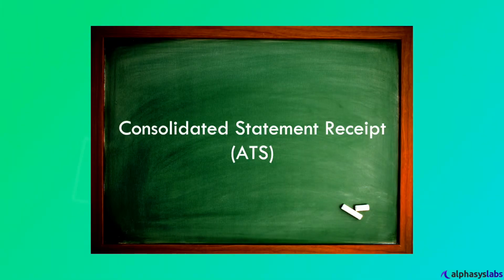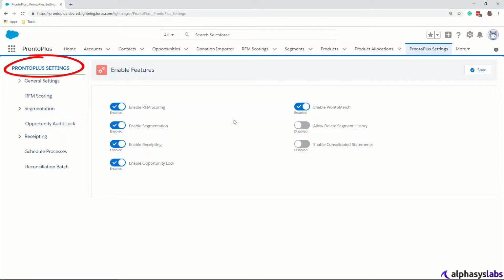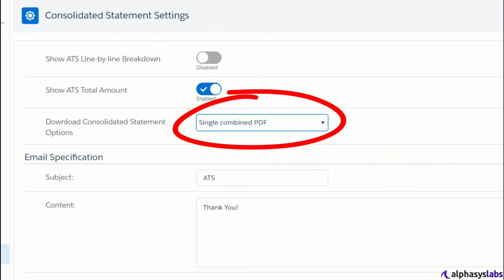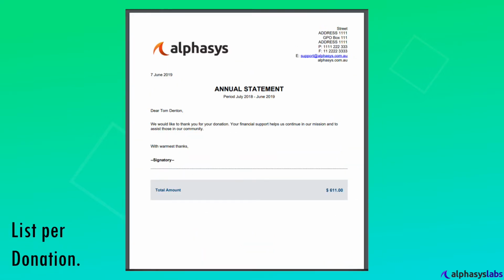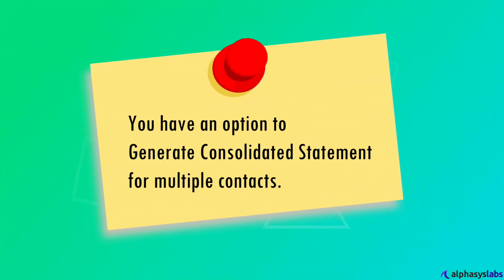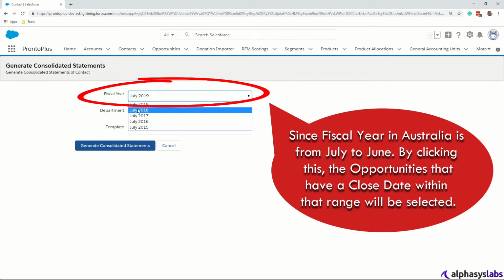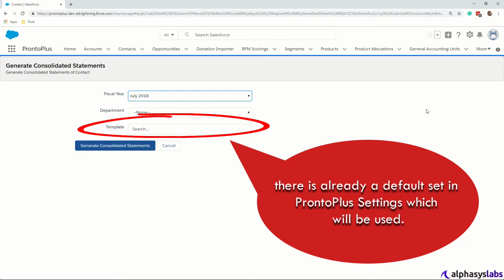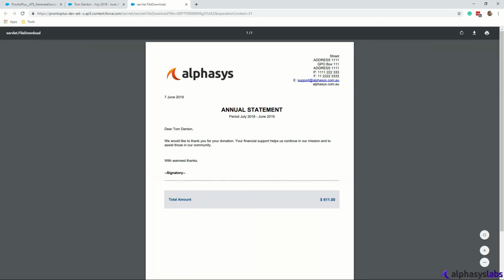ProntoPlus: Consolidated Statement Settings by AlphaSys Labs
As a Fundraiser, you are required to send Consolidated Statements or Annual Tax Statement are statements (ATS) listing the donations made by the individual donor in a financial year, and usually only those that are linked to a regular or recurring gift. Let’s walk through how to generate those ATS.

First thing to do is open the ProntoPlus Settings and configure the Consolidated Statement | Settings. In this, we added a Download Consolidated Statement Options which can download the individual as a zip file or pdf file. In the Display Type as well we have a new option which can generate ATS by Grouped by Campaign.

Once the configuration is done, you can generate a Consolidated Statement for either an account or contact
- Go to Contact Tab
- Choose a contact to open and click the Generate Consolidated
  Statement button

It will redirect to another page.

For Fiscal Year Ending Month field, this is where you need to choose the ending month where you want the statement to be generated.

Since the fiscal year in Australia is from July to June, then I’ll have June as the ending month. By clicking this, the opportunities that have a Close Date within that range will be selected.

The Department field is an optional filter used when you have multiple brands or business units, to distinguish your donations.

For the template field, you can enter the name of an ATS template set up in your system, or if none is selected, there is already a default set in ProntoPlus Settings which will be used and then click the Generate Consolidated Statements button.

You will get a confirmation message displayed.

Go to Consolidated Statements Tab to find the contact that you generated.

Find the name of the contact that you have generated and open it.

To open the file that you generated go to the Related list.

This is the sample output of the Annual Statement receipt.

Generate consolidated statements for multiple Contacts
- Go to Contacts Tab
- Check the contacts that you want to generate an ATS for.
- Click the Generate Consolidated Statements button.
-You will be redirect to another page. Then click the Generate
  Consolidated Statements. It may take some time depending on
  the volume of record that you want to generate. Then after that
  find the records that you generated and you’re done.